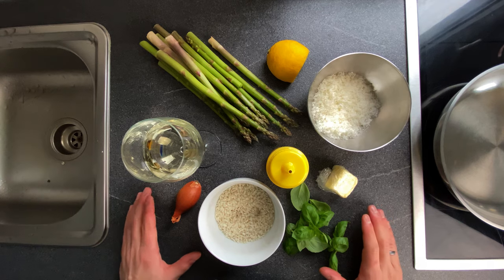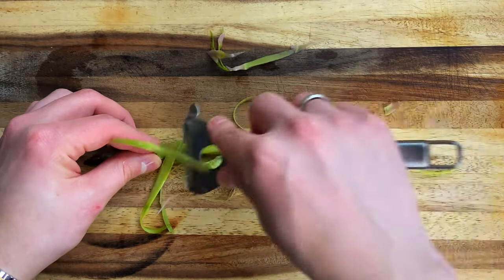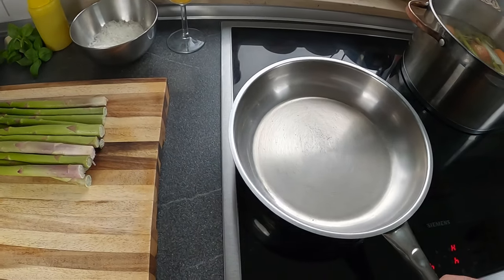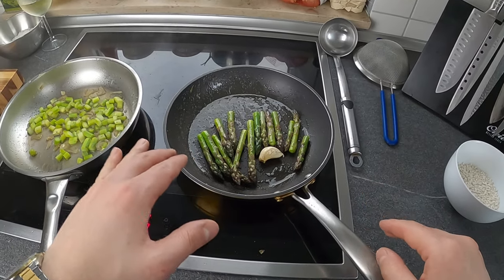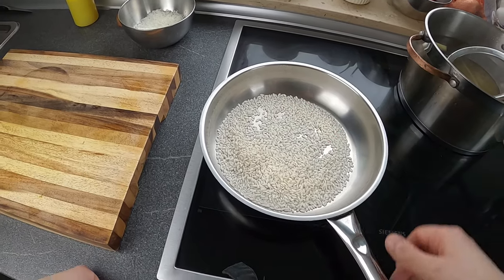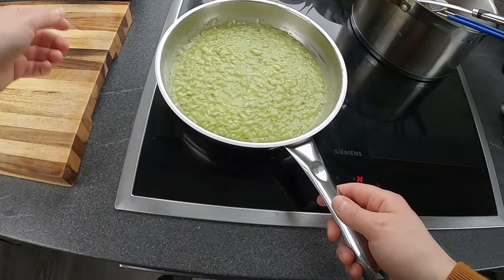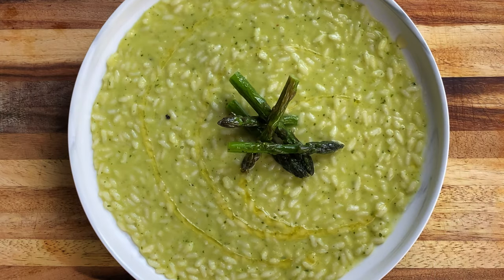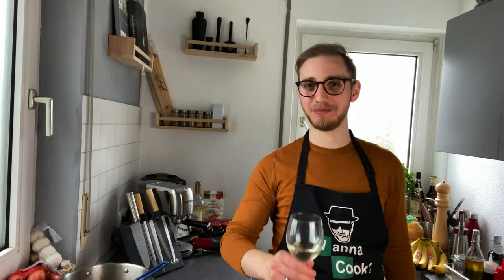Risotto agli asparagi: come si prepara? |Davide De Vita| [ENG SUB]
Salve ragazzi! Mi raccomando condividete e spaccate il bottone del mi piace. I 20.000 iscritti si avvicinano. Sto pensando ad un Giveaway appena raggiungiamo la soglia :D Grazie!

Ingredienti e dosi per 4 persone:
- 320 grammi di riso Carnaroli o Vialone nano
- 500 grammi di asparagi
- 40 grammi di burro
- 50 grammi di Parmigiano Reggiano
- 1 scalogno
- 10 foglie di basilico
- 250 ml. di vino bianco secco
- scorza di limone bio (facoltativa)
- olio EVO
- sale q.b.
- pepe nero

Per il brodo vegetale:
- 2 Carote
- 1 Cipolla
- cipollotto
- gambi degli asparagi
- parte fibrosa degli asparagi
- sedano
- gradi di pepe
- sale q.b.

Cottura del brodo: ca. 20 minuti a bollore
Cottura del riso: ca. 18 minuti
Mantecatura: 1 minuto
Impiattamento: 20 secondi

Buon appetito!